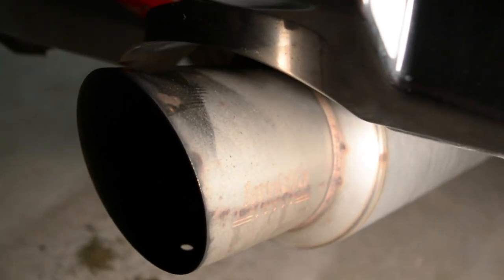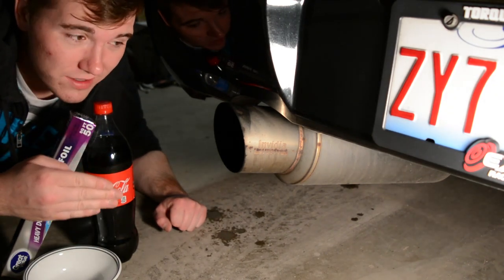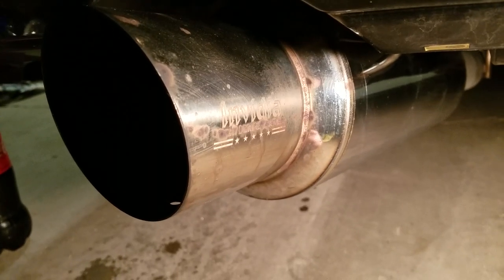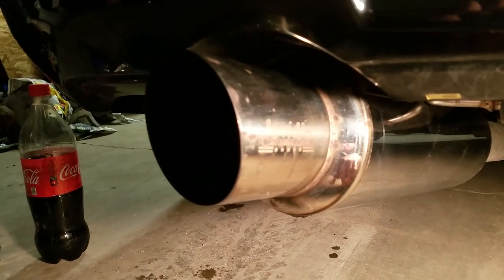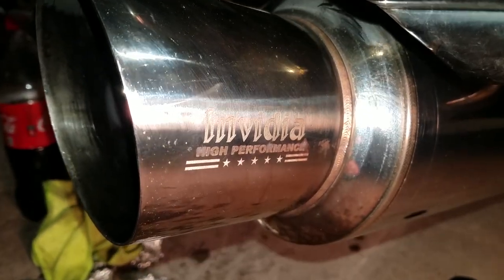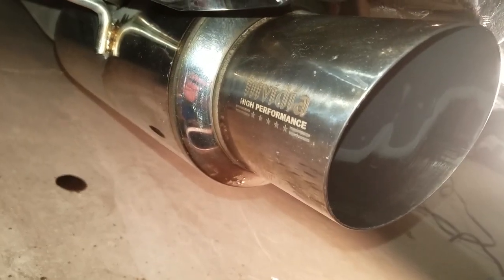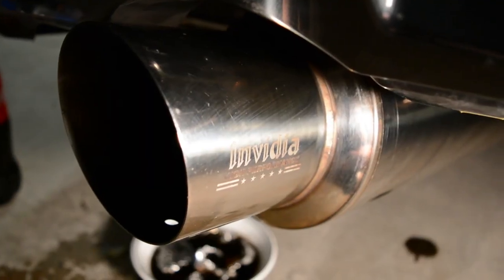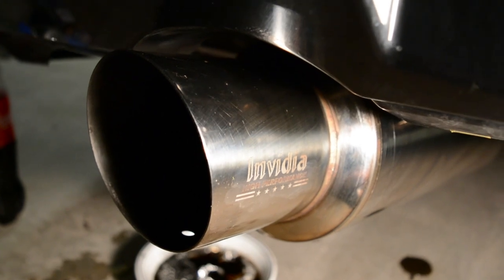Cleaning My STI's Exhaust With Coke & Aluminum Foil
I test cleaning my Subaru STI's exhaust with a trick I saw on Facebook, Coke and aluminum foil!